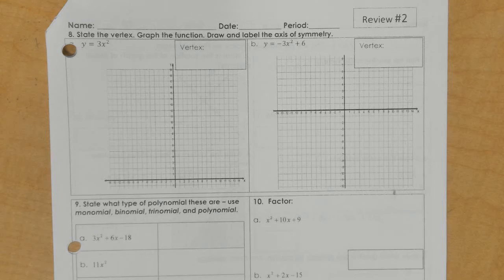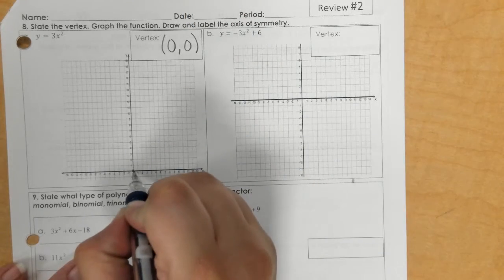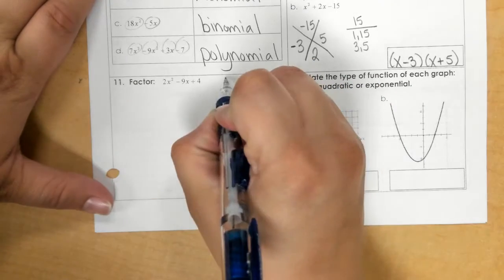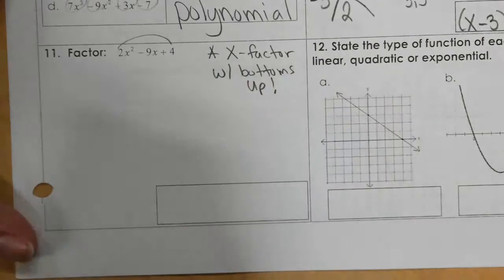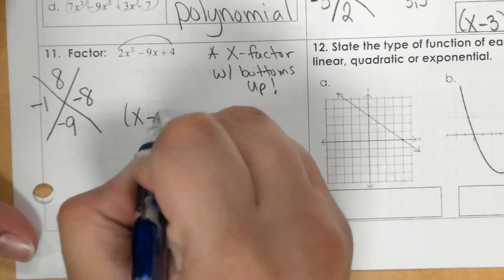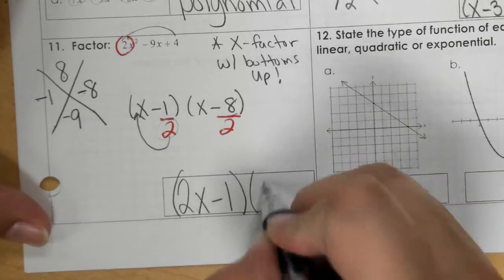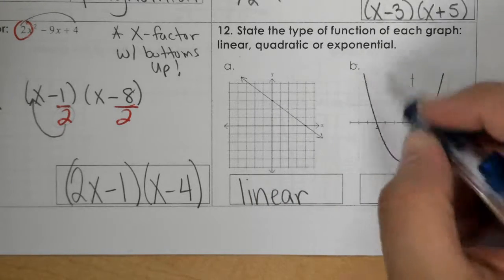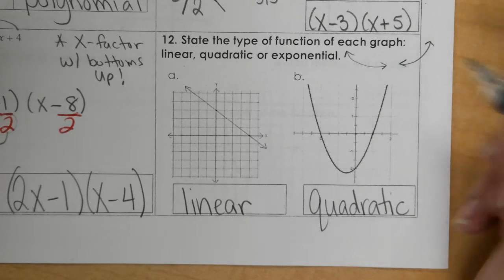Alg 1-2 - Final Exam Review #2 Part 1 [Questions 8 - 12]